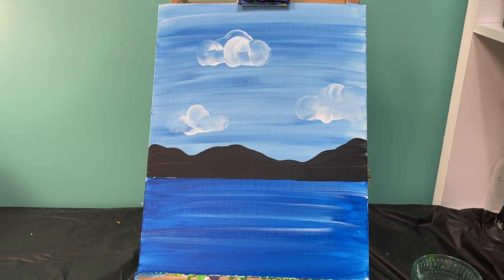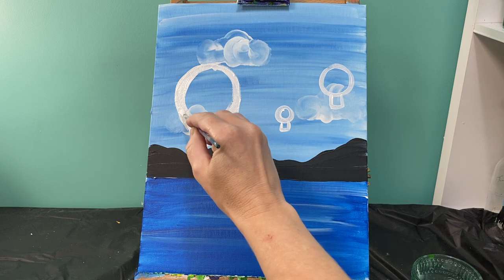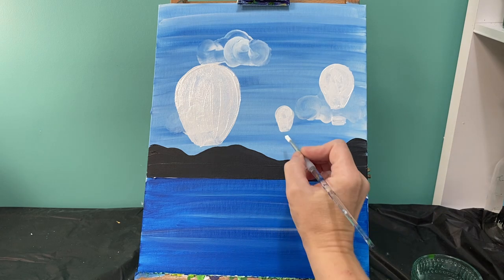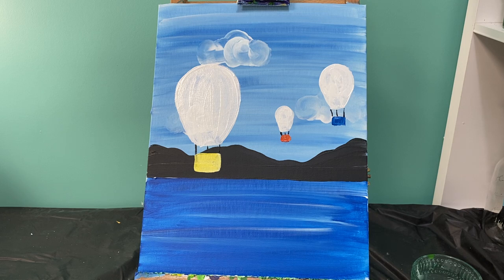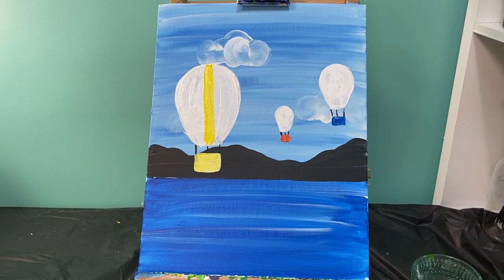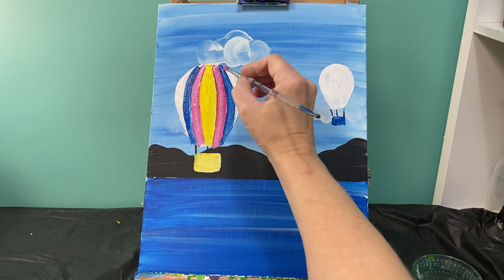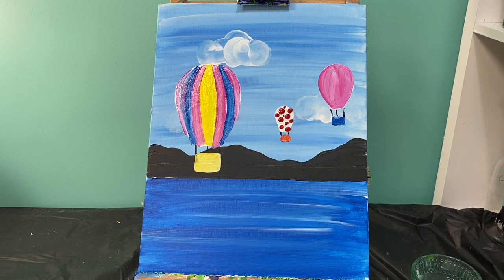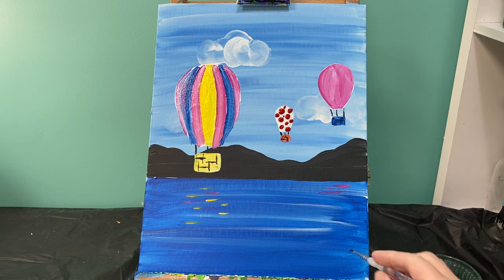Kids class Hot Air Balloon part 2